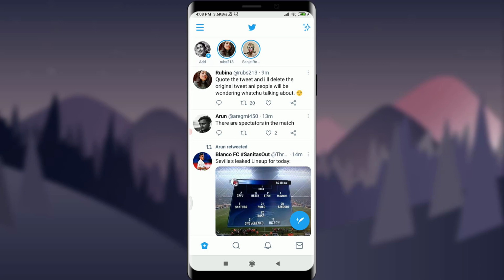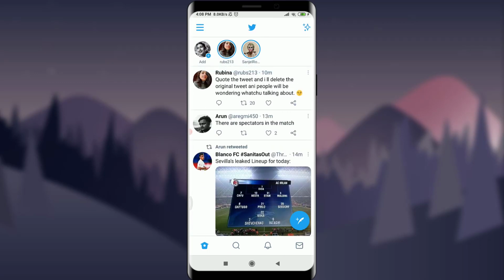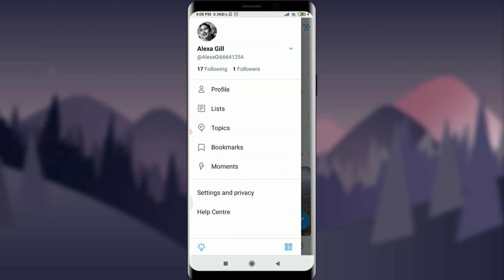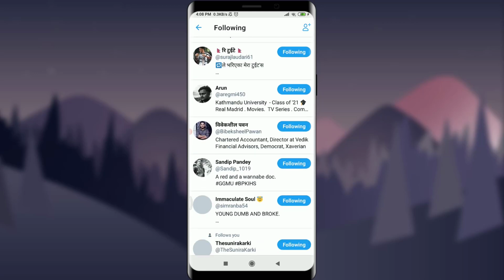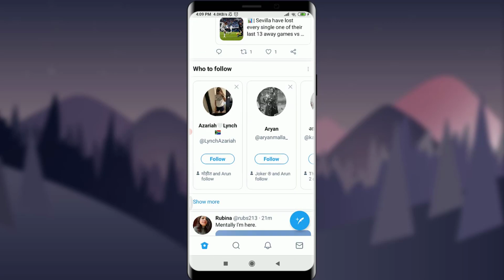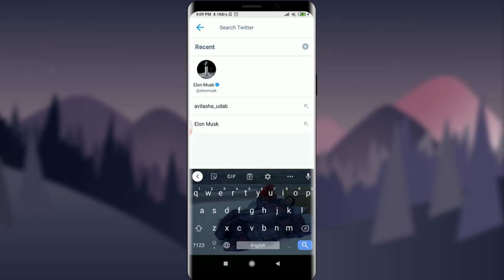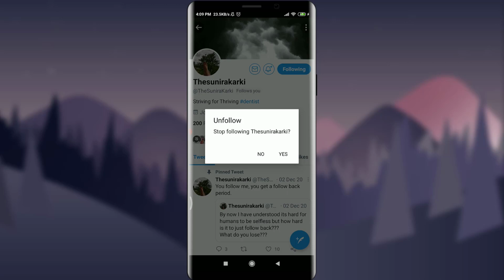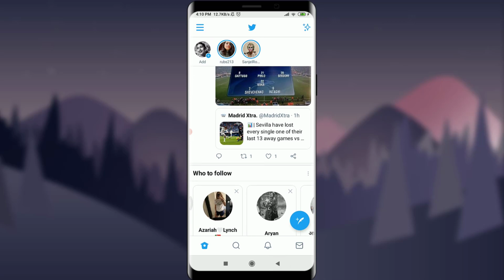How to Unfollow on Twitter | 2021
In this video I will guide you in step by step process to unfollow someone on   twitter account on the twitter mobile app on iPhone or Android.